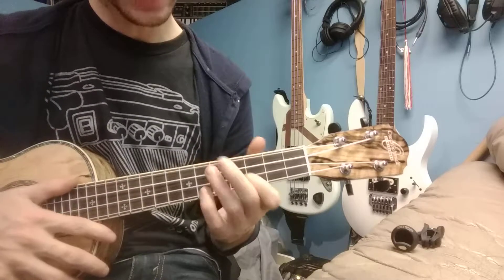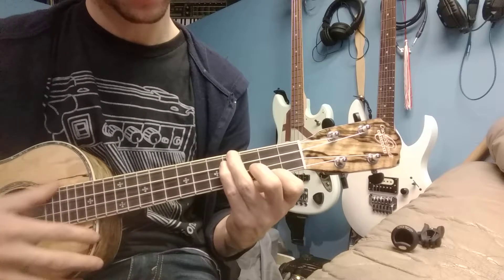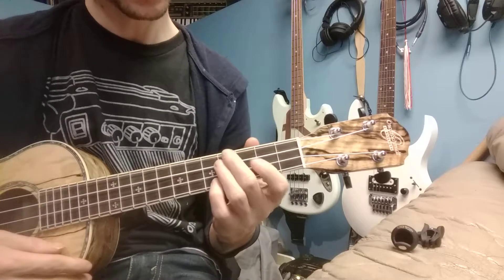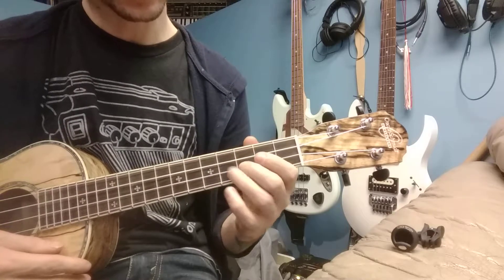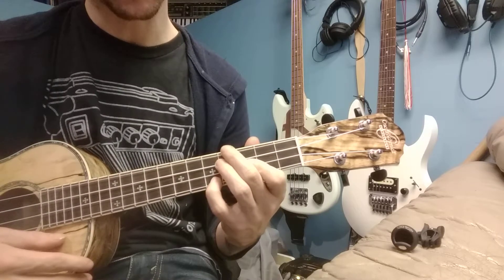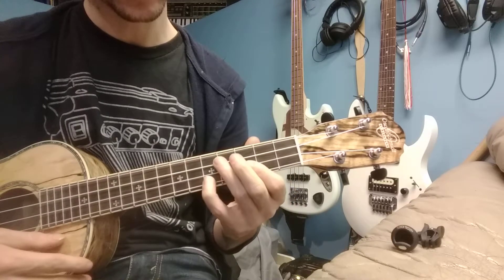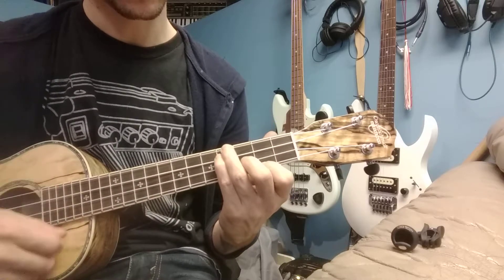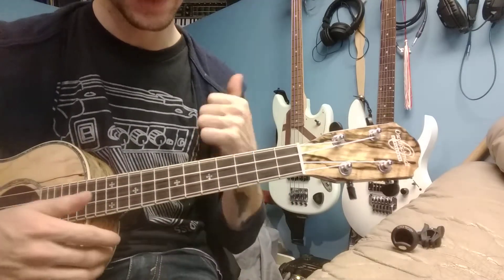Minor 7 bar Chord on Uke